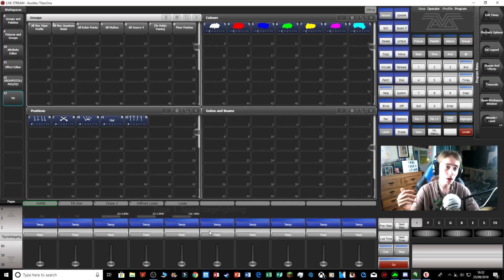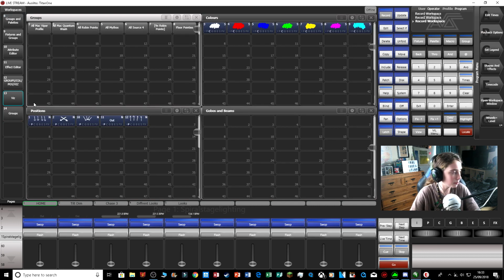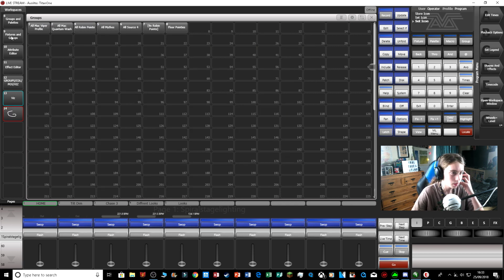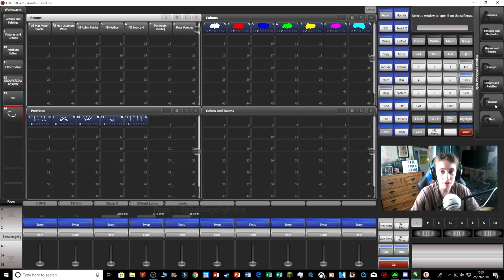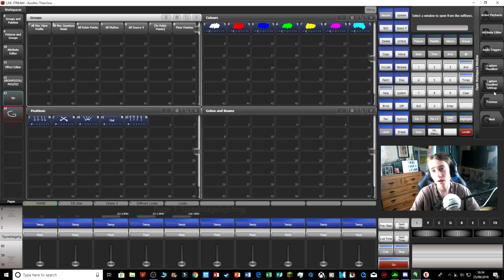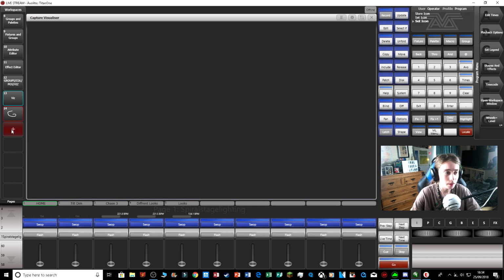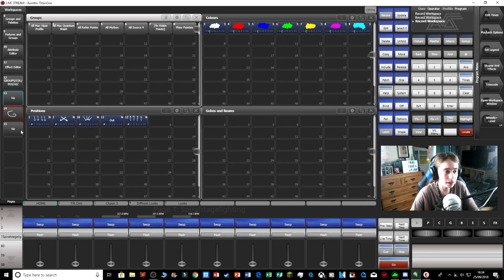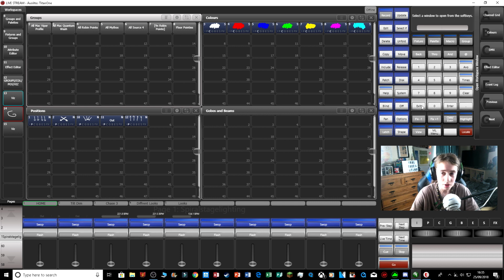Avolites Workspace Tutorial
In this tutorial, I show you how to create workspaces! It would be very much appreciated!
My friend peformed in an opera called A Show Full Of Stars and they have been nominated for the YAM Awards! Please go vote for them at this link!

Ask questions about lighting to us or others. Talk about the production industry in general, show us your F.O.H offices!

Editing: Sony Vegas Pro 14
Thumbnails and Pictures: Adobe Photoshop
Vlogging Camera 1: Beskeker Video Camera
Vlogging Camera 2 (Backup): Nikon Cooplex L830
Action Camera: Hero 4 Session
Vlogging Camera 1 Mic: Beskeker Mic
Office Microphone: Blue Snowball
Vlogging Tripod: Gorilla Tripod
Tripod: Amazon Basics Tripod